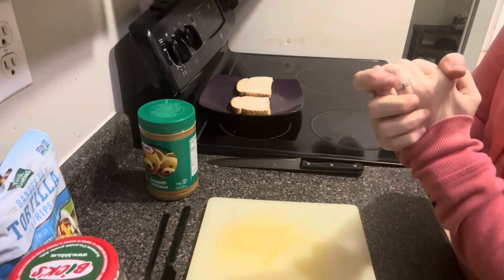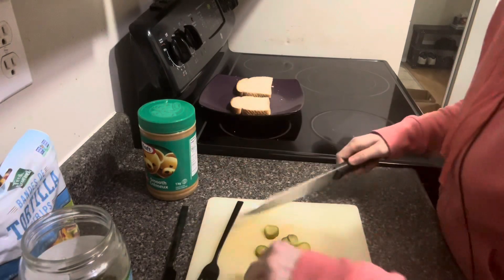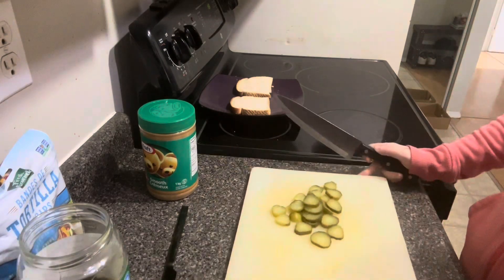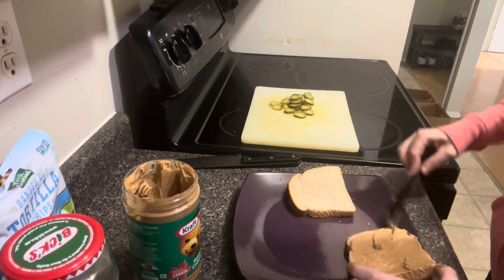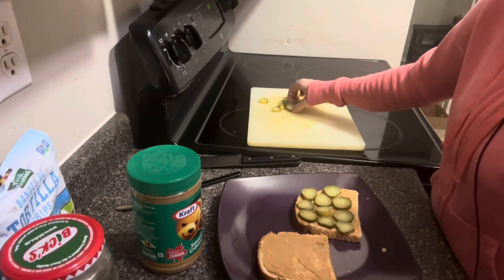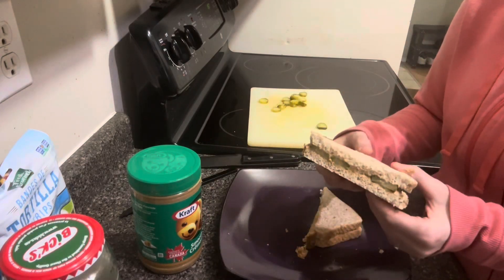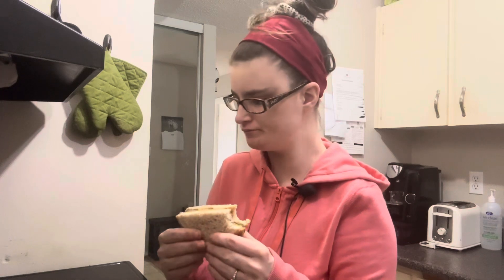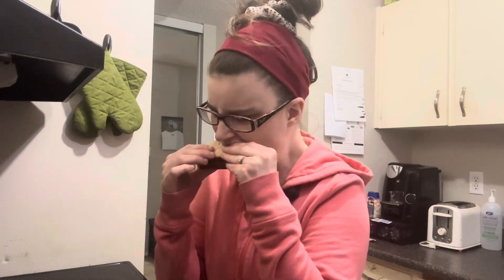the peanut butter and pickle sandwich one… does THIS taste good?!? Episode 50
I try all kinds of food/drinks from suggestions, and I answer the question…
DOES THIS TASTE GOOD?!?